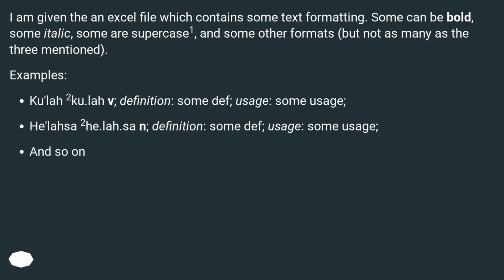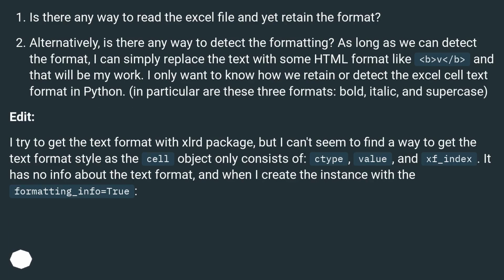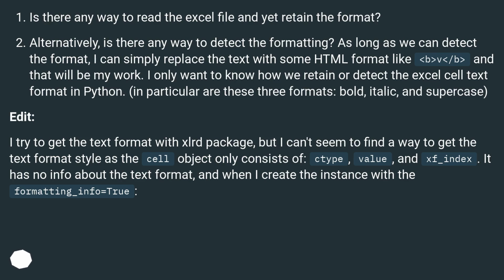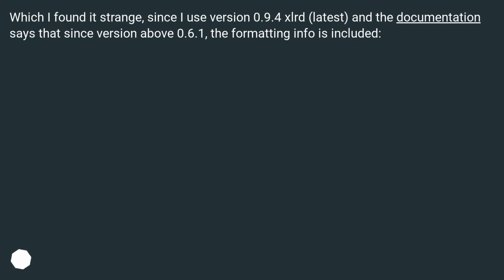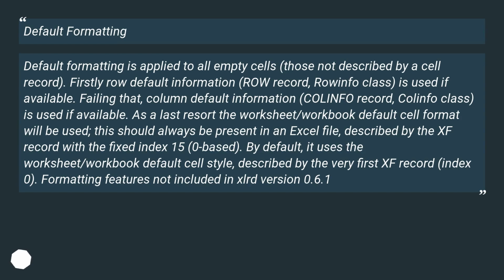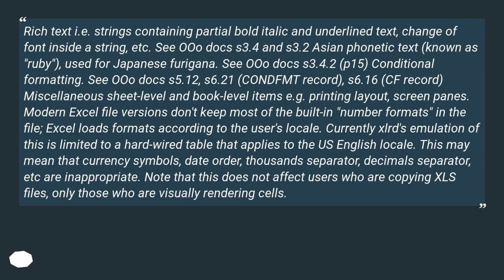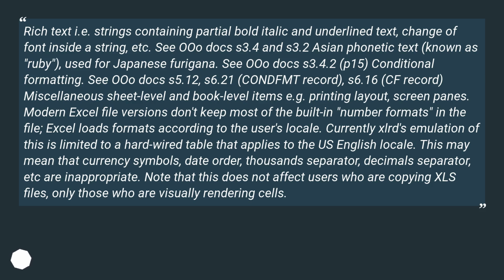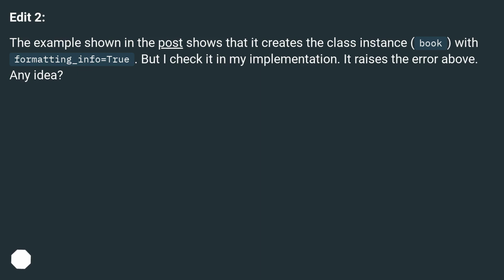How to read excel cell and retain or detect its format in Python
Chapters
00:00 Question
05:34 Accepted answer (Score 6)
07:01 Thank you

[Using XLRD module and Python to determine cell font style (italics or not)]